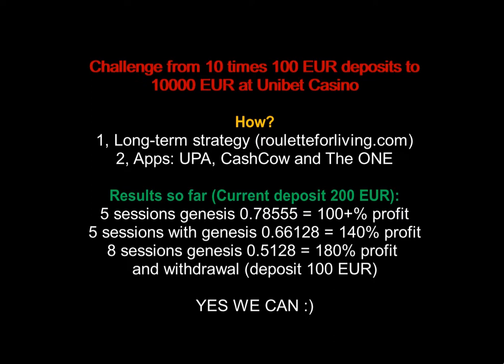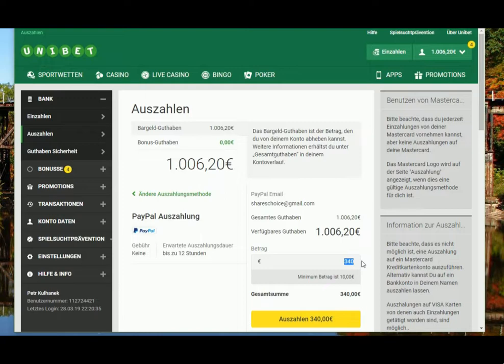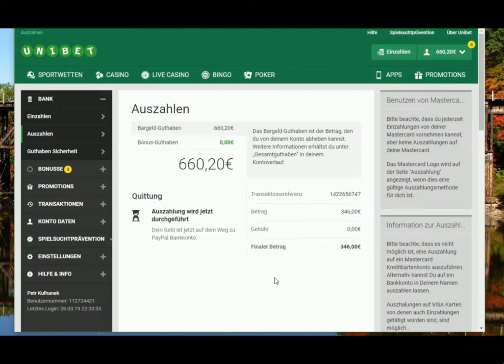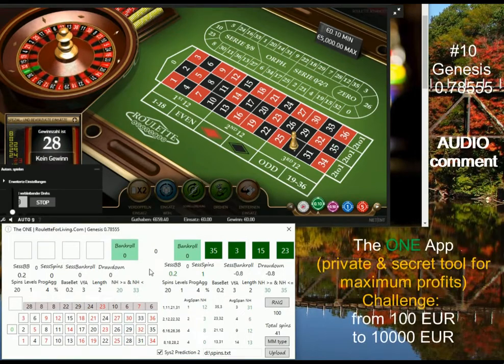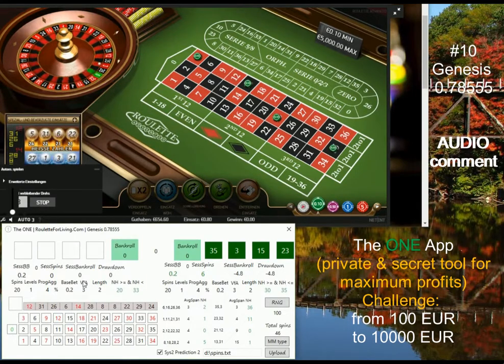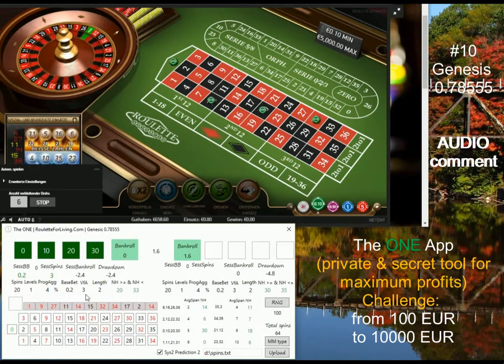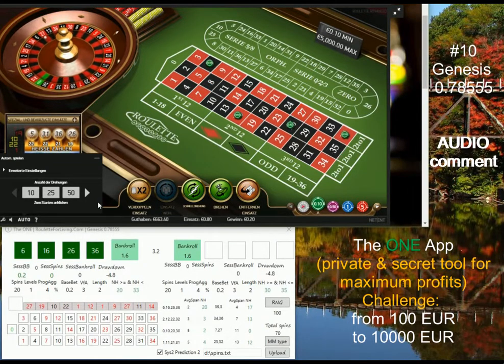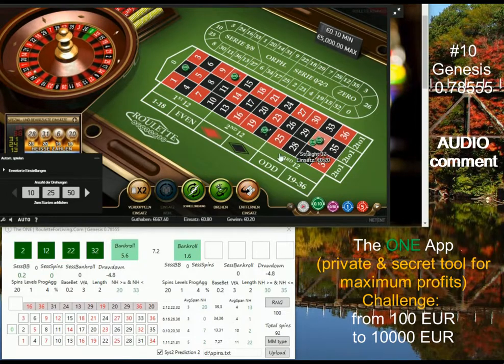The ONE App | Unibet casino #10 quick withdrawal + 420% profit reached | online roulette systems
The ONE App provides the profit as well in this session + I make withdrawal of 346 EUR as I reached that in my non-recorded private session with basebet 0.50. As I want to continue will all sessions recorded, I make a withdrawal to start again with 660 EUR bankroll and record the session.